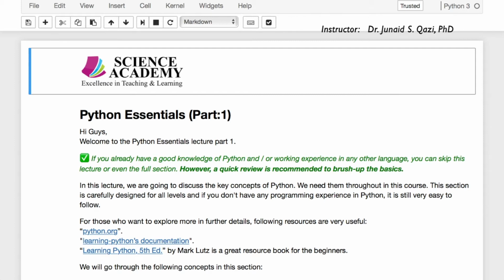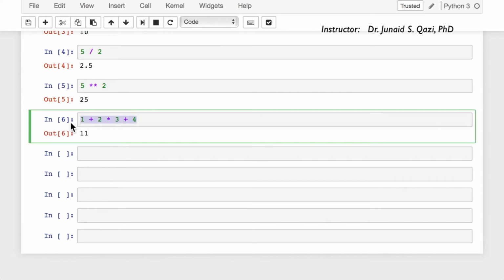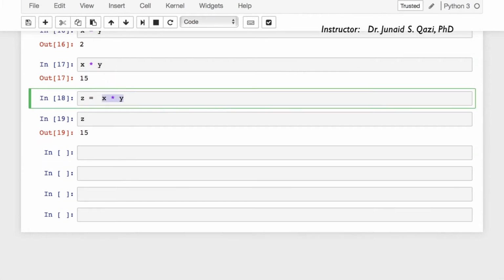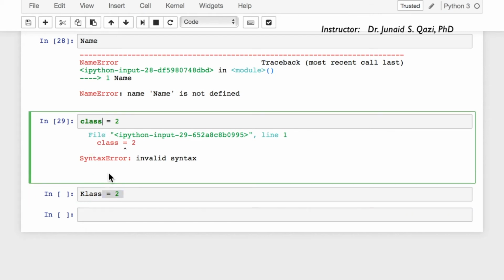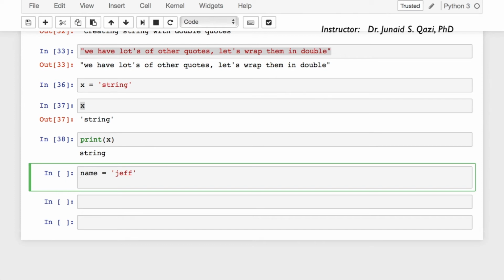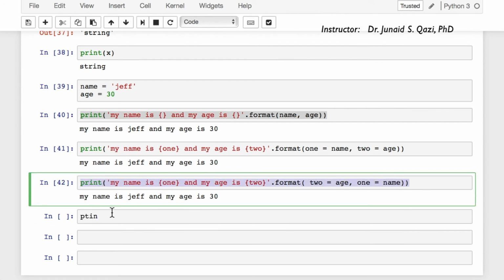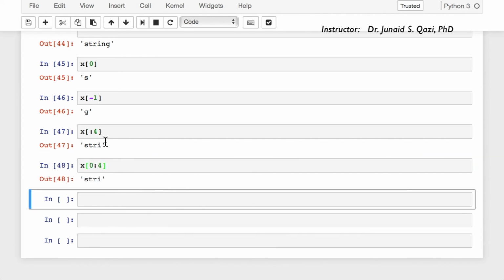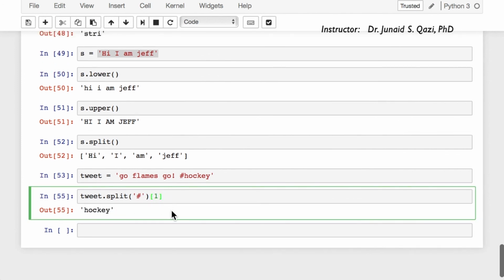Lecture_6: Python essentials part 1 - Data Science & Machine Learning using Python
In this lecture, we will learn python data types including lists, dictionaries, tuples and much more. These are the key concepts for Data Science